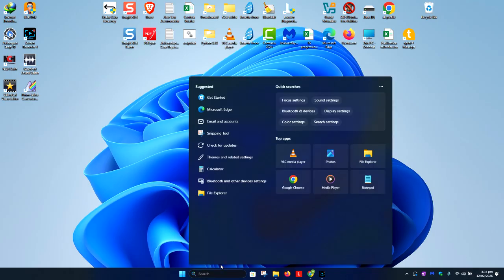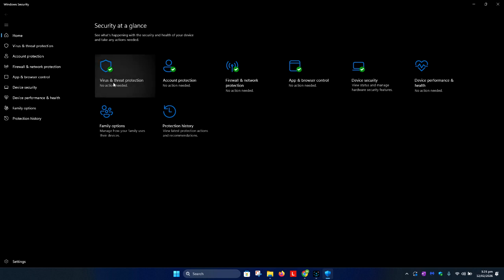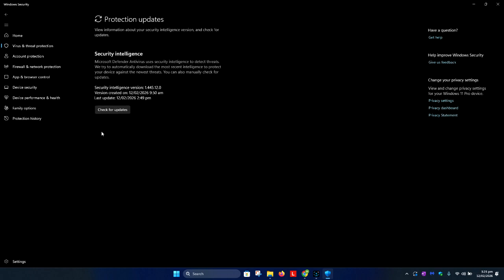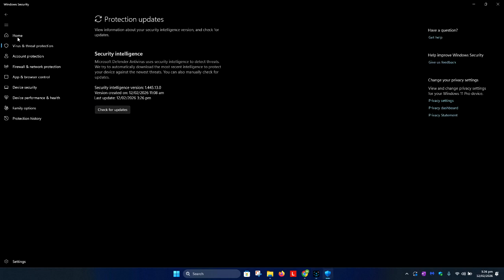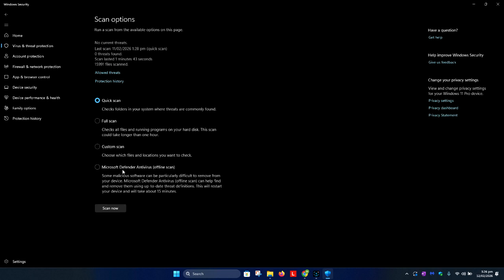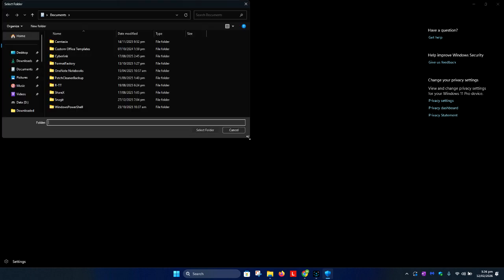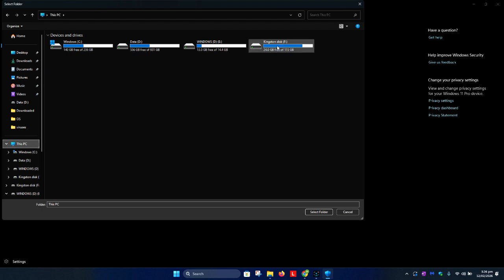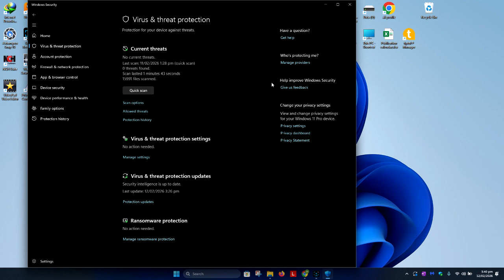Clean an Infected SD Card with Windows Security (Easy Fix)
In this video, you’ll learn how to remove malware from an SD card using Windows Security (Microsoft Defender) step by step. 🛡️
No third‑party antivirus software needed!

✅ What you’ll learn:
✔ How to scan an SD card for malware using Windows Security
✔ How to safely remove viruses without deleting your files
✔ How to protect your PC from infected external storage
✔ Best practices to prevent future SD card infections

💻 Compatible with:
• Windows 10
• Windows 11
• SD cards, microSD cards, and external storage

⚠ Important:
Never open files on an infected SD card before scanning it!

Remove Malware from SD Card Using Windows Security ✅
SD Card Virus & Malware Removal Guide | Windows Security